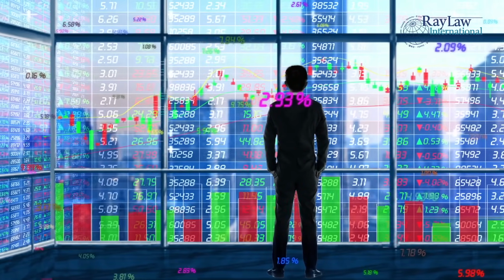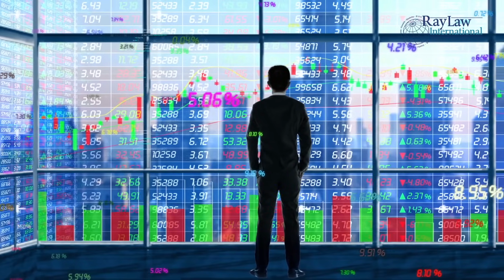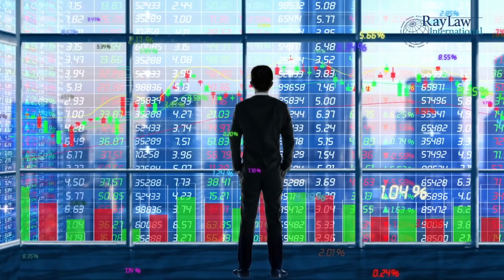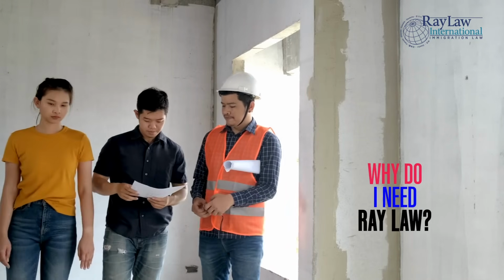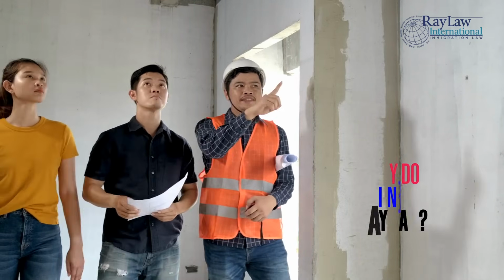From Idea to Reality (E-1 and E-2 visas)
We help H.R., Senior Managers and Individuals breakdown immigration barriers to essential talent and open up global possibilities.

Readers of this website should contact their attorney to obtain advice with respect to any particular legal matter.  No reader, user, or browser of this site should act or refrain from acting on the basis of information on this site without first seeking legal advice from counsel in the relevant jurisdiction.  Only your individual attorney can provide assurances that the information contained herein – and your interpretation of it – is applicable or appropriate to your particular situation.  Use of, and access to, this website or any of the links or resources contained within the site do not create an attorney-client relationship between the reader, user, or browser and website authors, contributors, contributing law firms, or committee members and their respective employers.

The views expressed at, or through, this site are those of the individual authors writing in their individual capacities only – not those of their respective employers.  All liability with respect to actions taken or not taken based on the contents of this site are hereby expressly disclaimed.  The content on this posting is provided "as is;" no representations are made that the content is error-free.